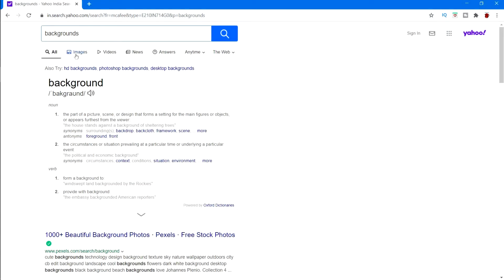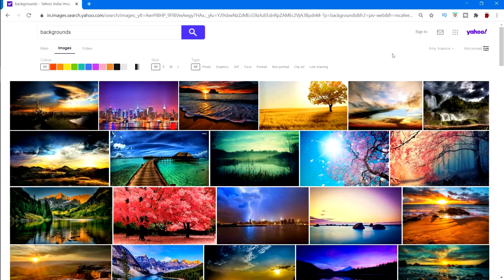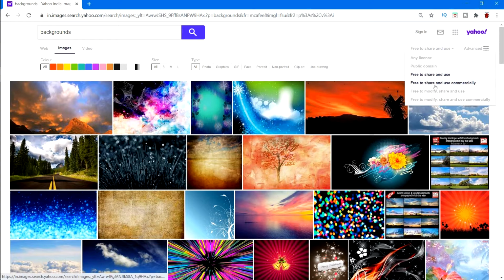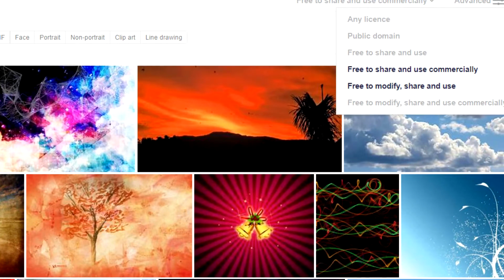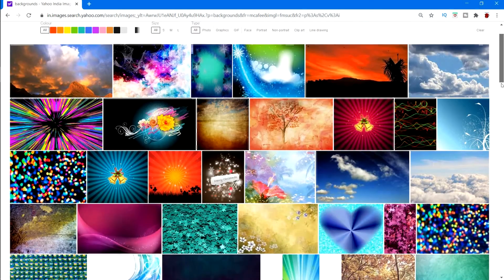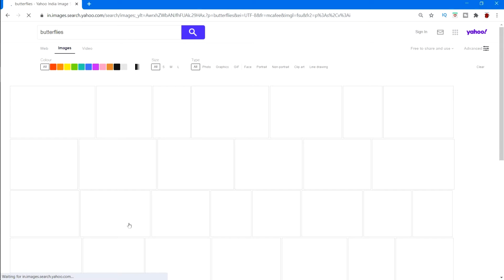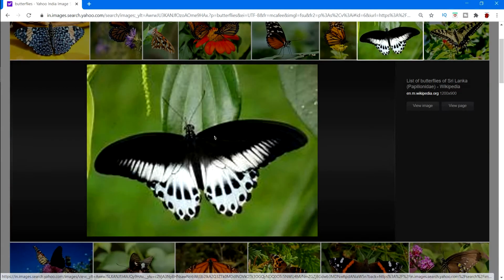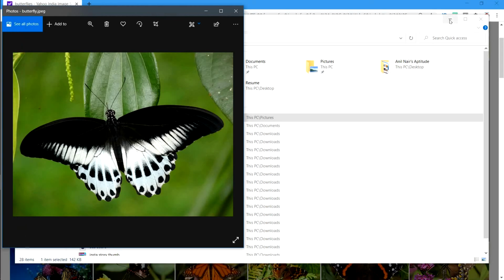How to Download Copyright Free Images for YouTube| How To Download Copyright Free Images From Google